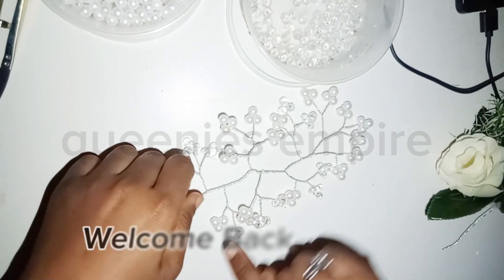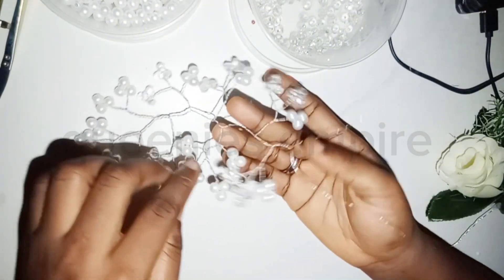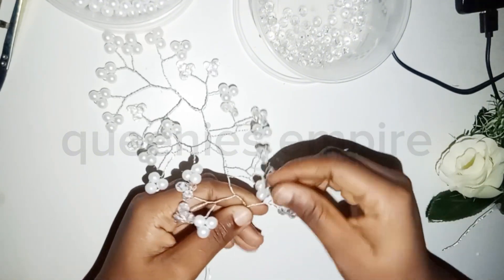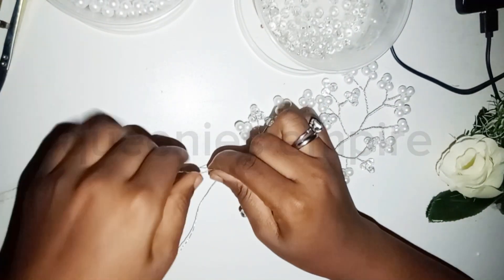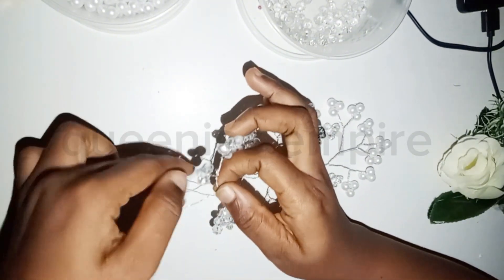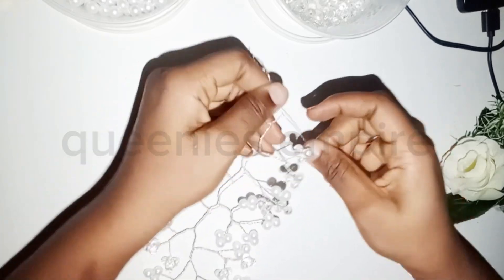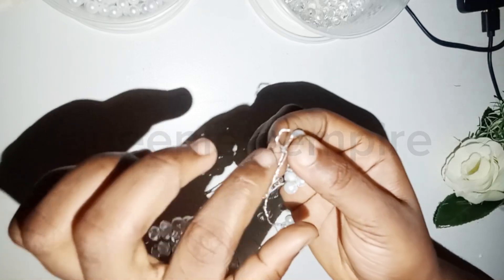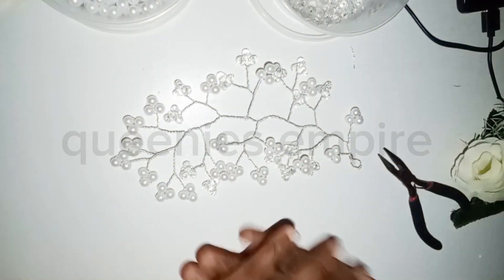How To Make A Bridal HairVine | Part 2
This is Queenies Empire and
today I'll be teaching you how to make a simple hairvine for bride

Hairstyling Tutorials

Bead Making Tutorials

Music
YouTube Library